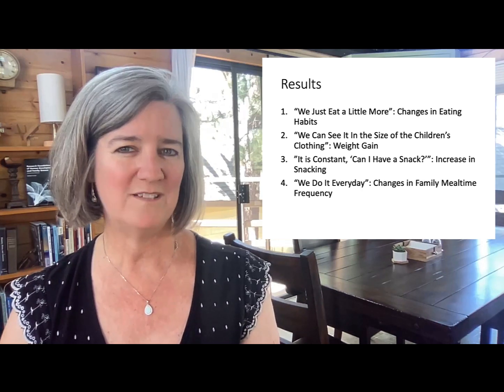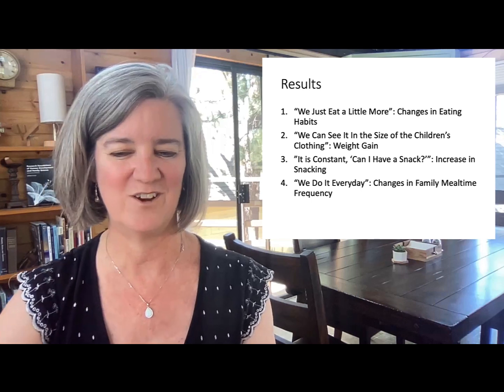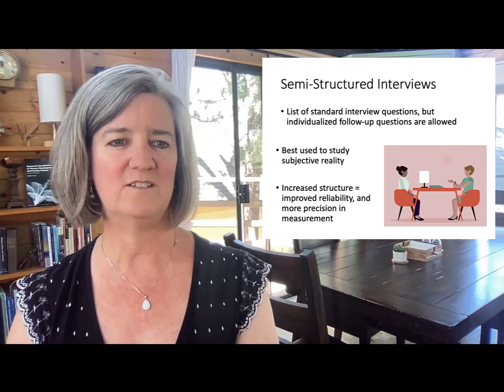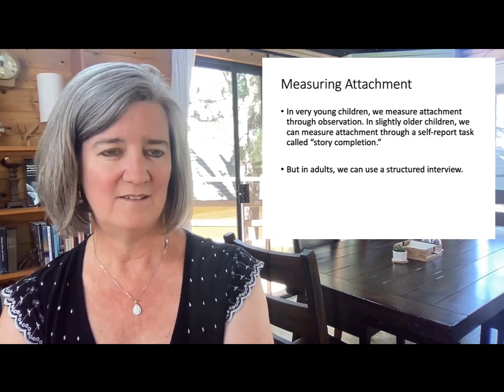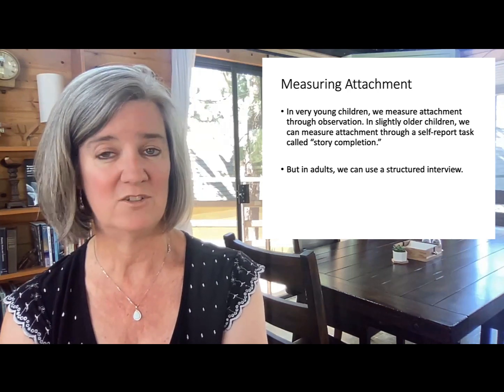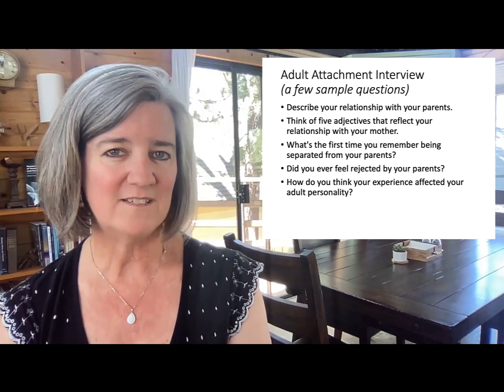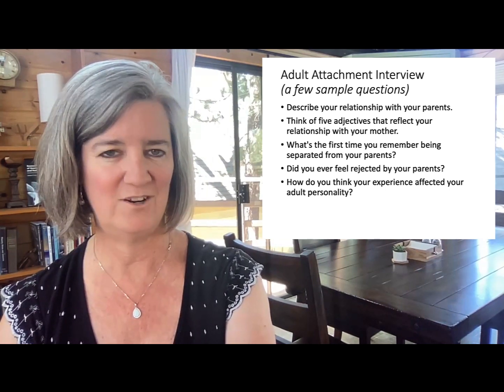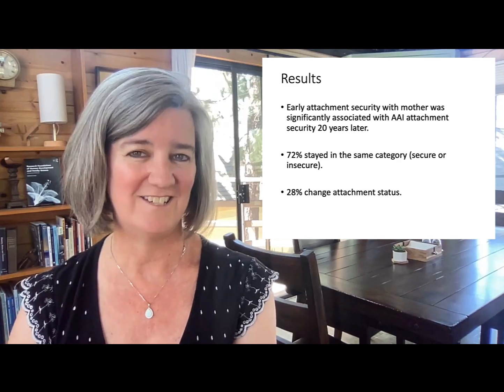Self-Report Measurement - Interviews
Interviews are a widely used form of self-report measurement in social science research. Types of interviews: focus groups, narrative interviews, semi-structured interviews.
Examples include research about family mealtime during COVID-19, children of immigrants in preschool classrooms, and the adult attachment interview.

Source: Chapter 7 of Research Foundations of Human Development and Family Science